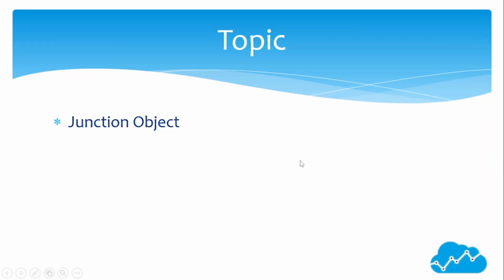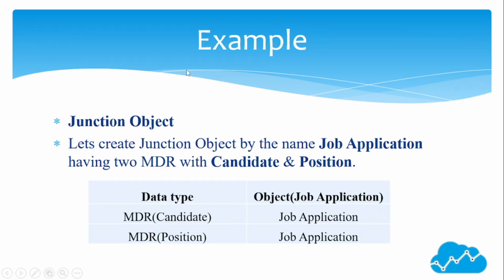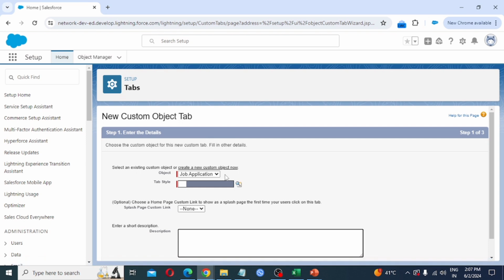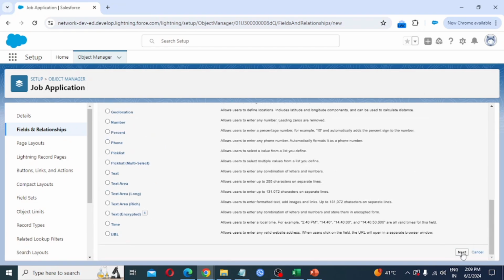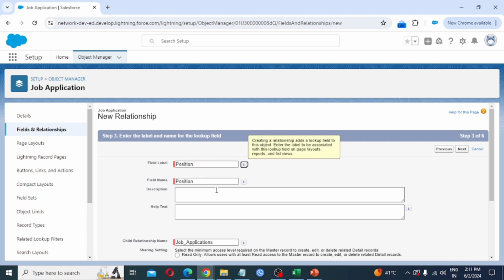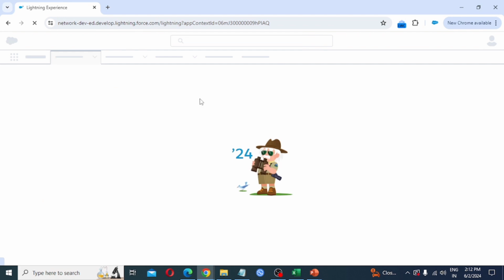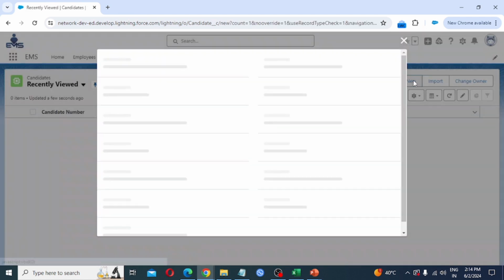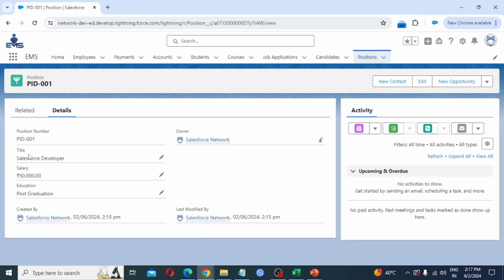Junction Object in Salesforce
Hello Everyone,

In this video we are going to see how to create Lookup Relationship in Salesforce.